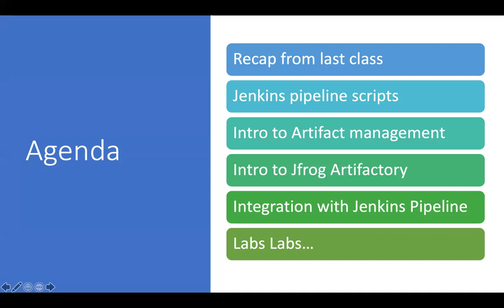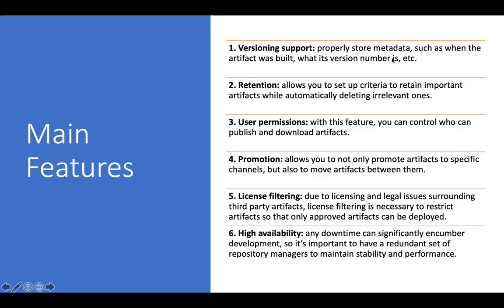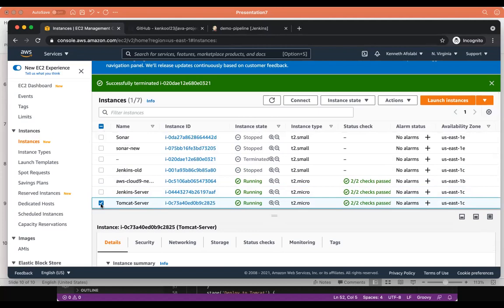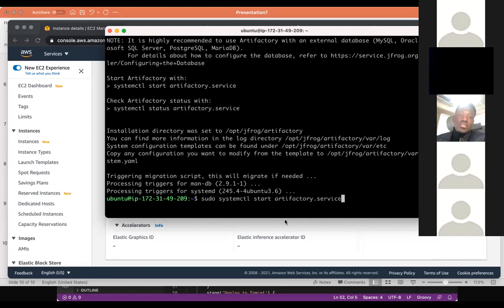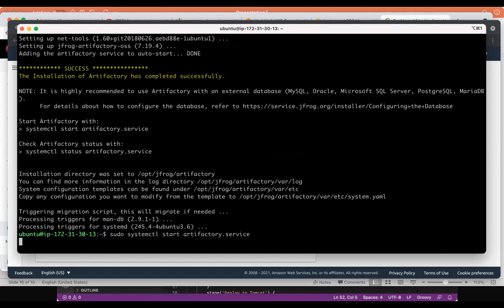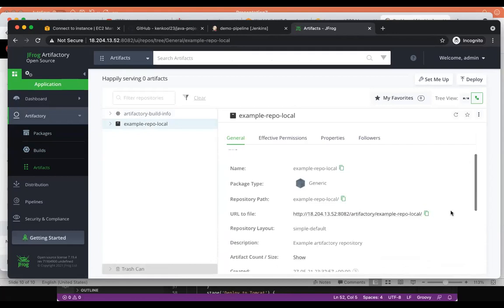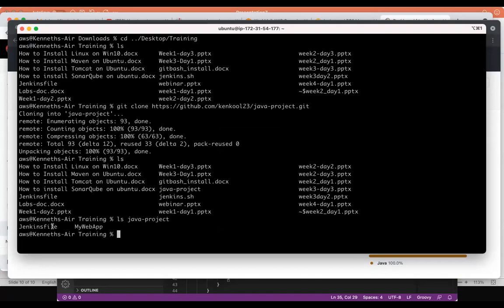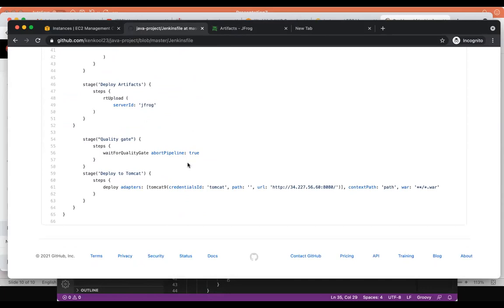Techdavez DevOps Training Day 11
Techdavez DevOps Week 4 Day 2
- Recaps
- Jenkins Pipeline scripts
- Introduction to Artifactory Management
- Introduction to JFrog Artifactory
- Integrations with Jenkins Pipeline
- Labs